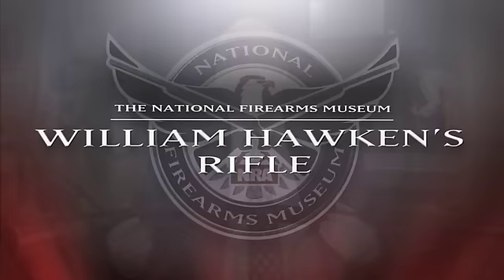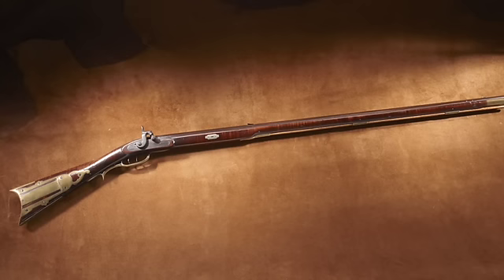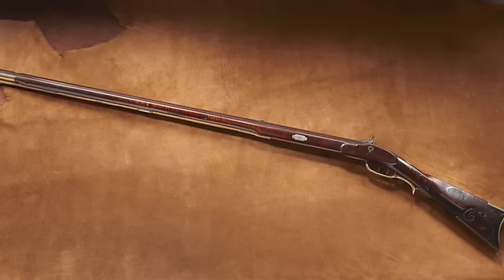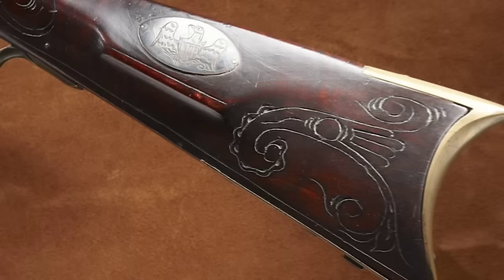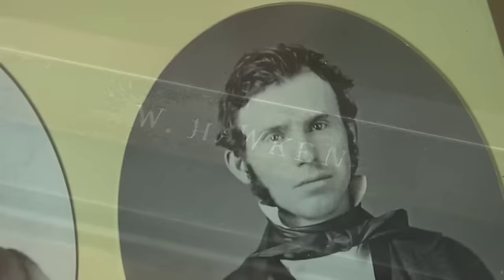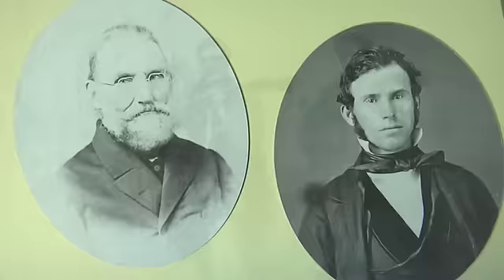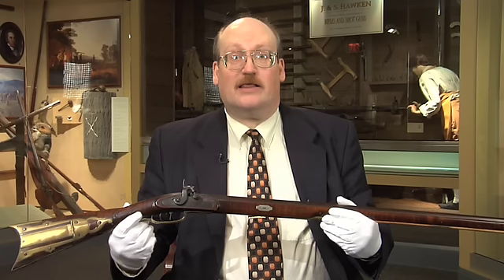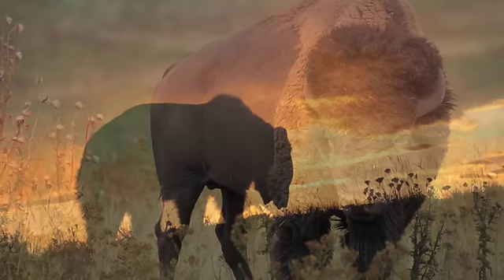NFM Treasure Gun - William Hawken Full-Stock Percussion Conversion Rifle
A full stock William Hawken muzzleloading rifle converted from flintlock to percussion; predecssor of the plains rifles used by the mountain men.    A Treasure Gun from the NRA National Firearms Museum.  Narrated by Doug Wicklund.